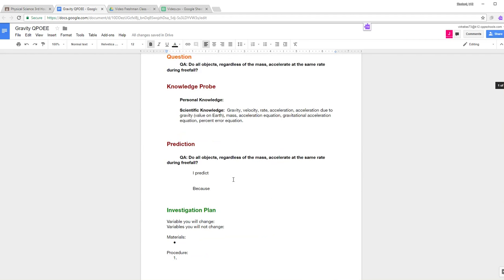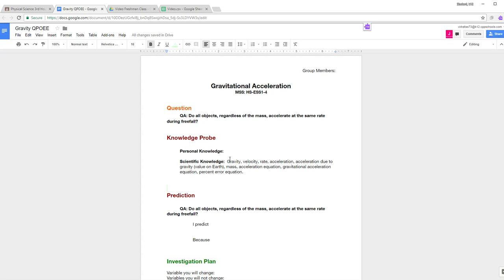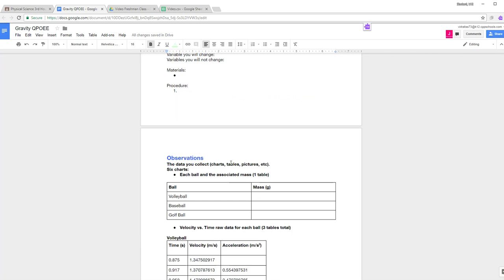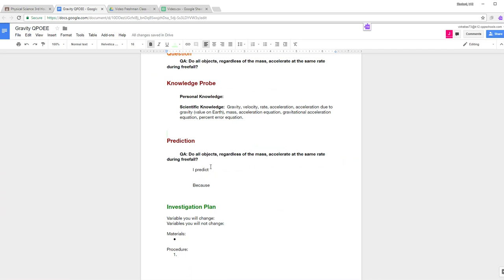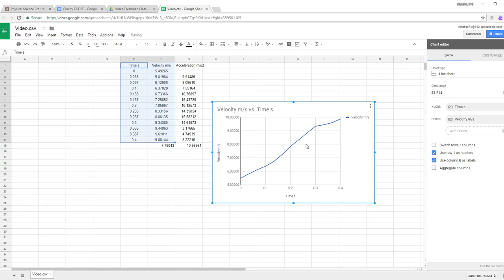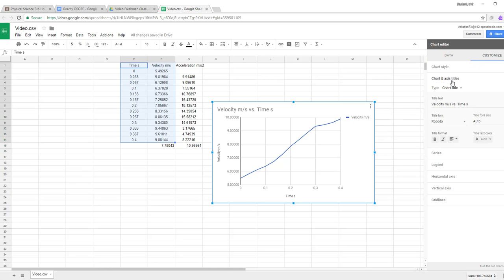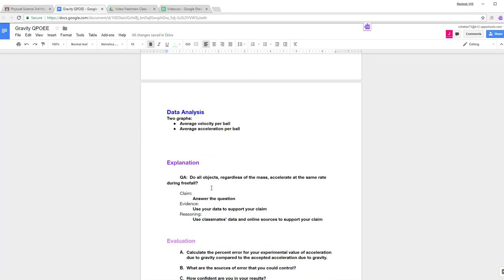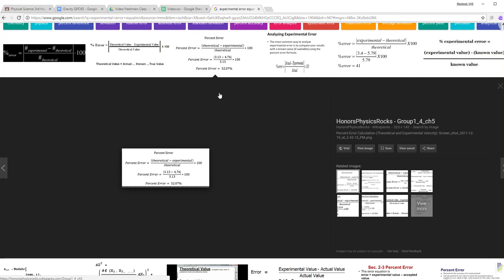Gravity QPOEE Review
Gravity QPOEE Video